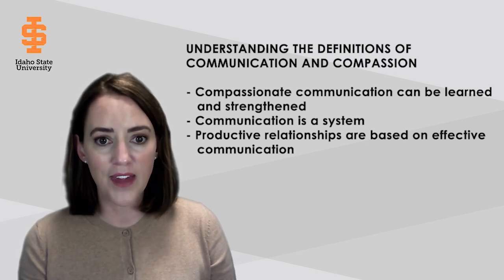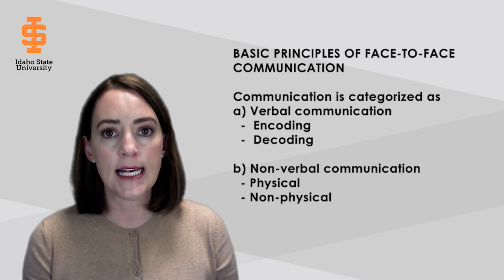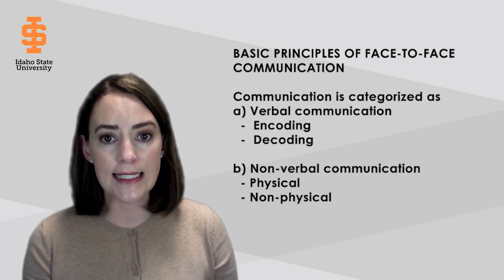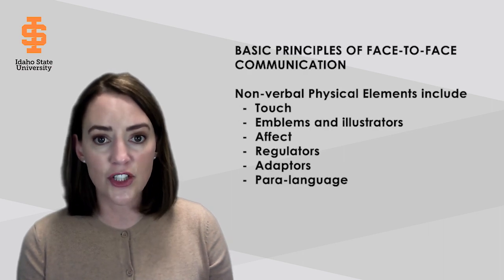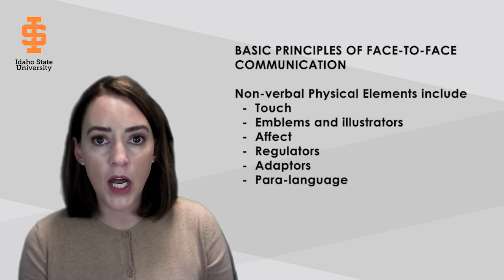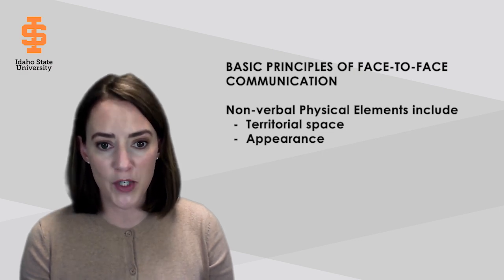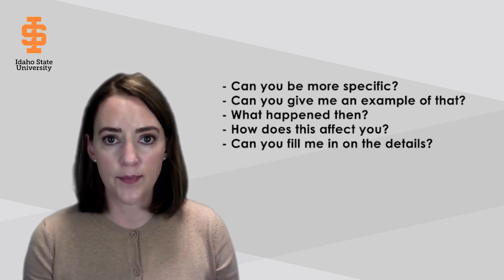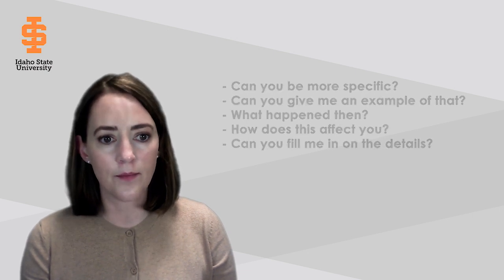Communicating with Compassion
This lecture covers the definitions of communication and compassion;  the basic principles of face-to-face communication to support patient relations; how to develop high-quality listening, attending, and responding skills; barriers to communication; and methods for cross-cultural communication in clinic encounters.